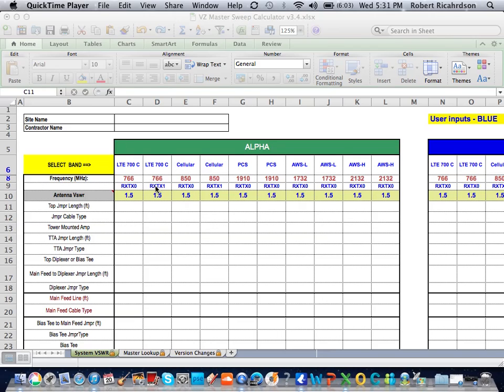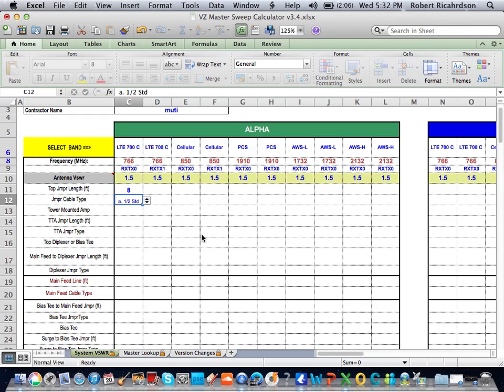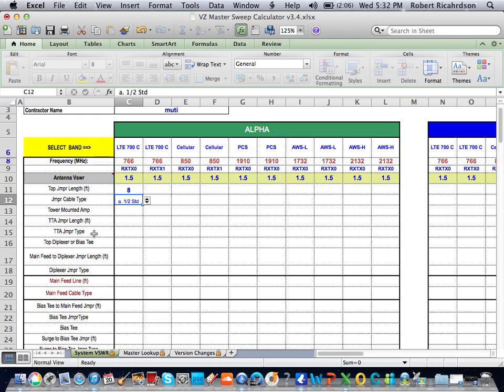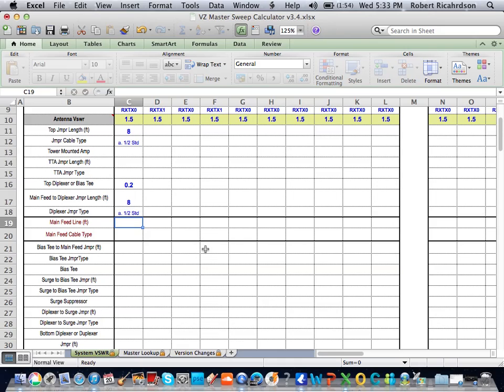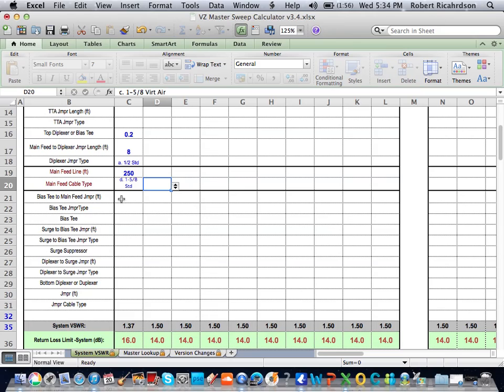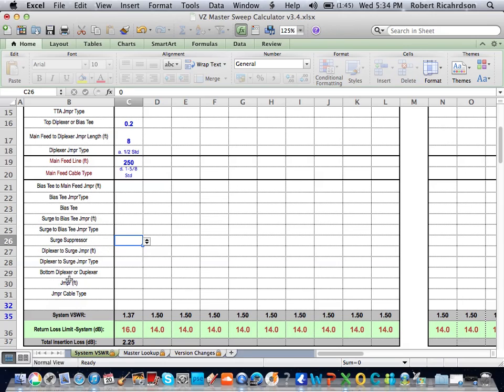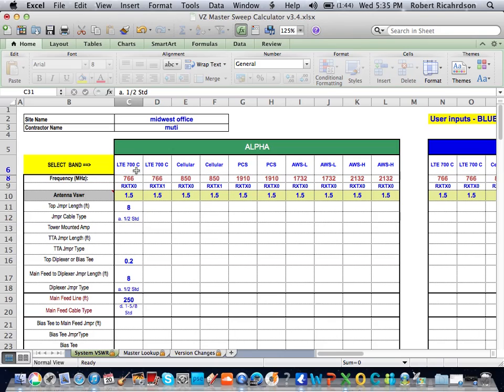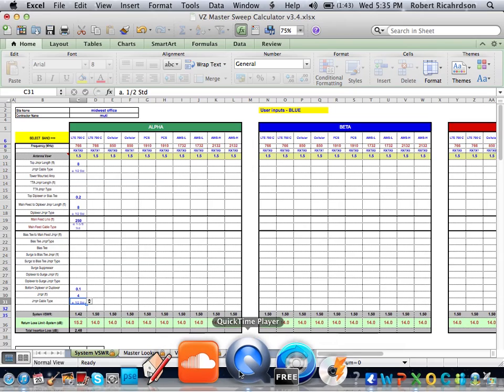Verizon Sweep Calculator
a tutorial on entering site information into a sweep calculator for sweep limits